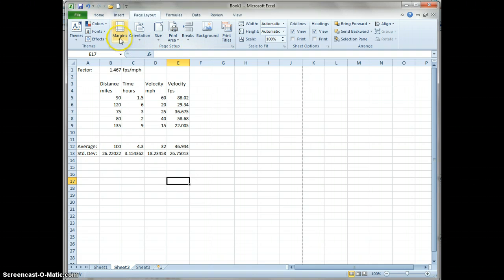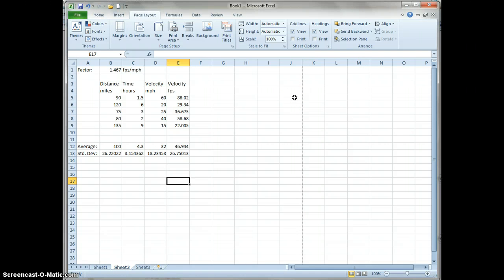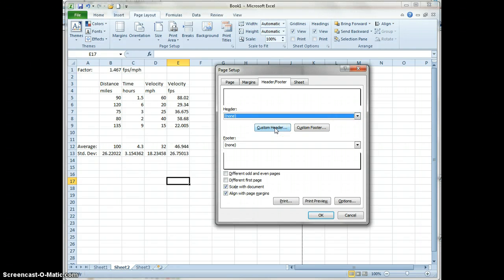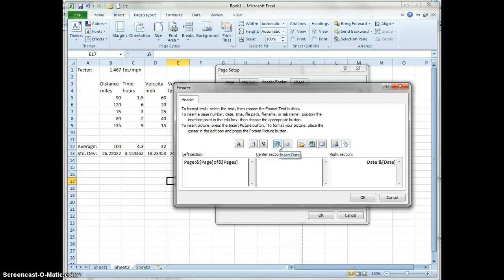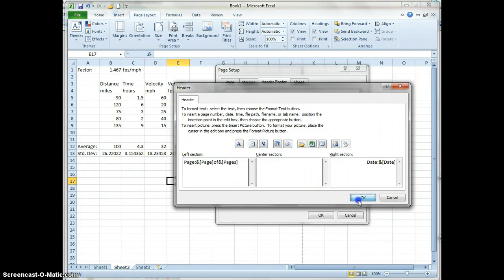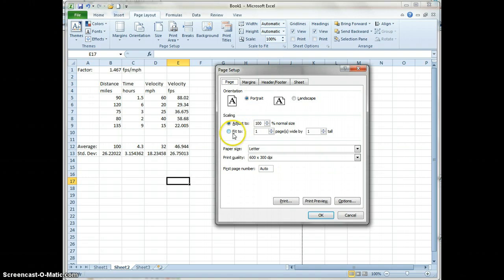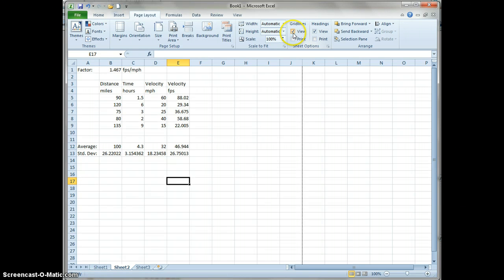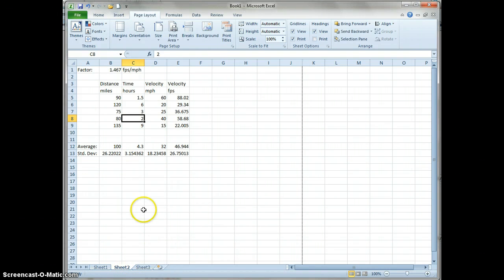Changing Printing Options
Basic procedure for changing printing options in Microsoft Excel